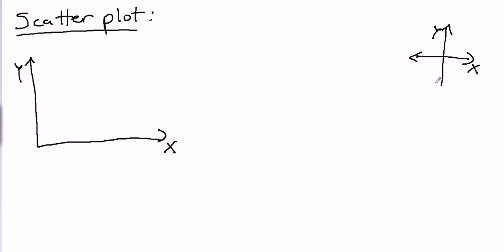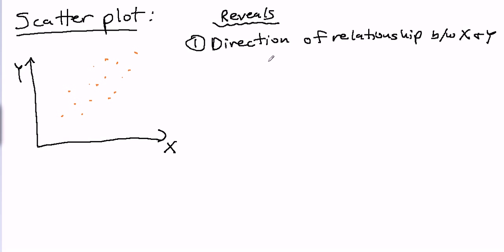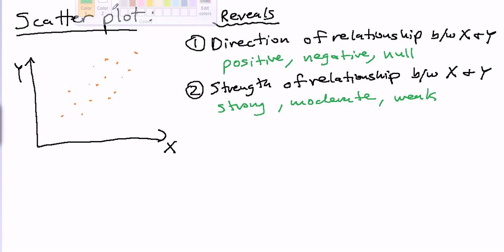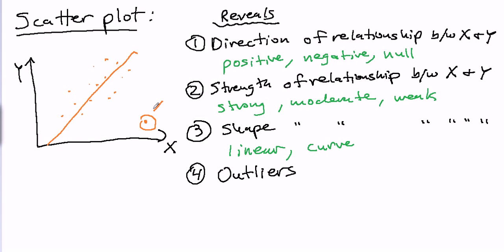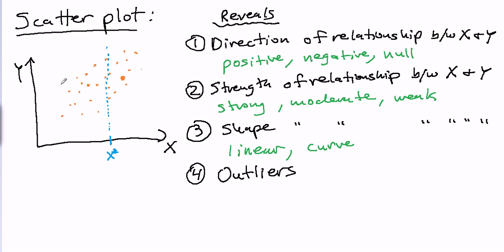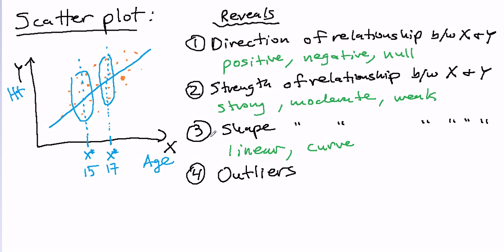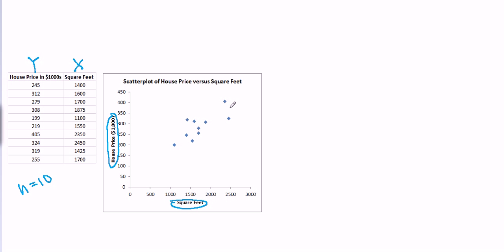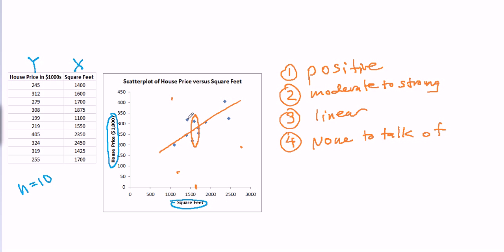Simple Linear Regression (part 2) - Scatter Plots